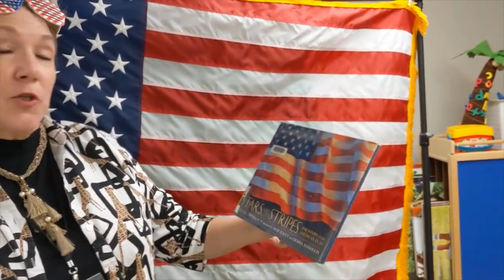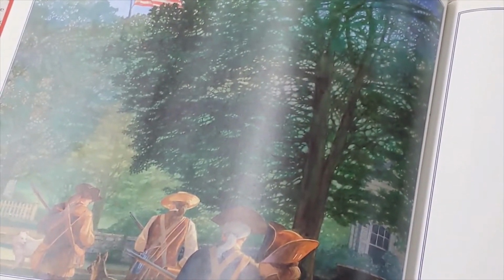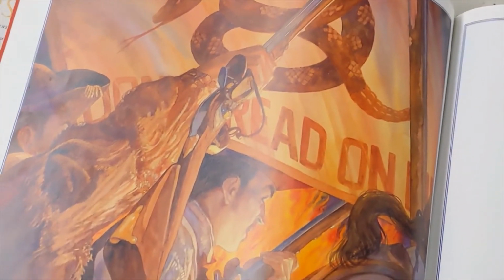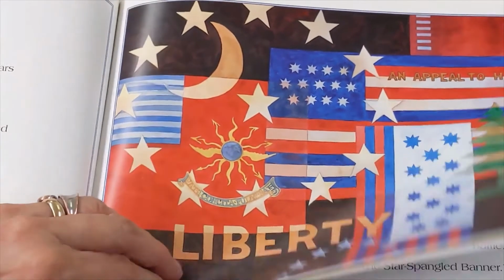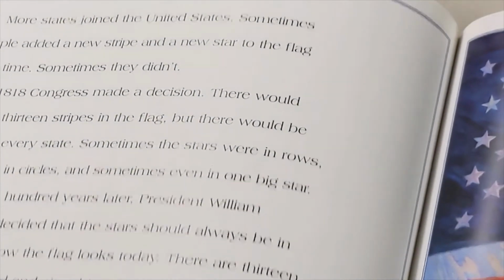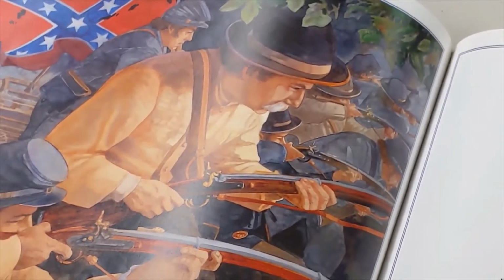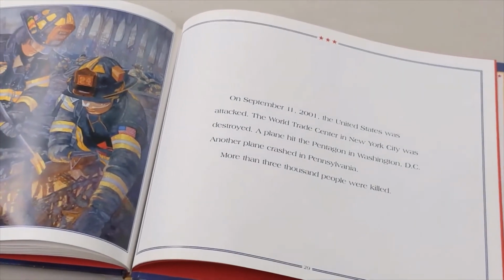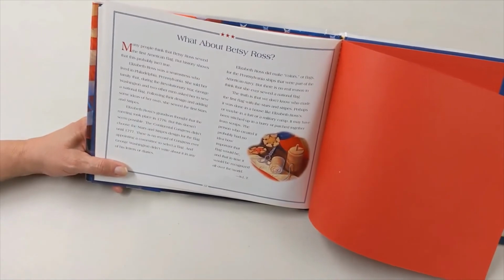Famous People, Famous Events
Stars and Stripes